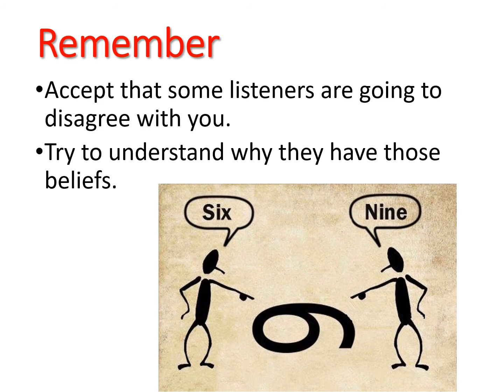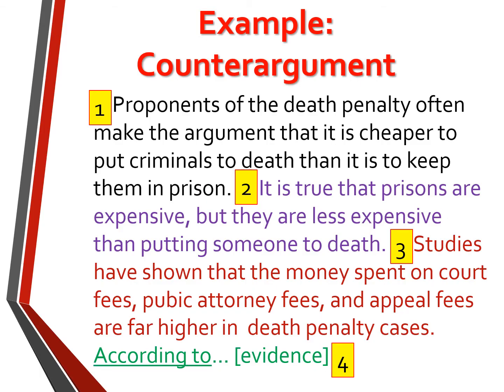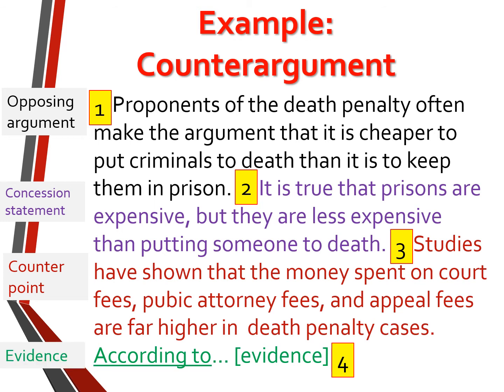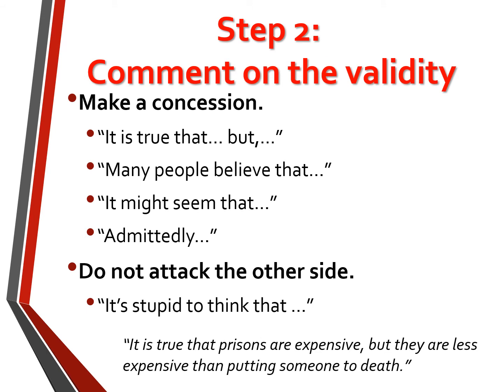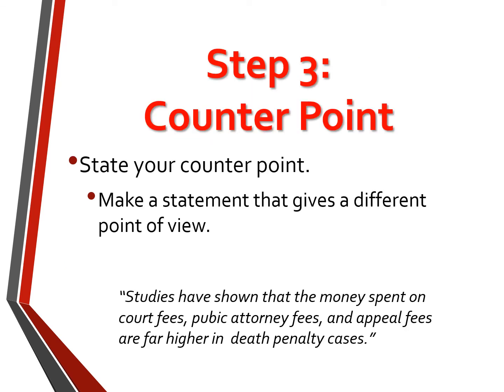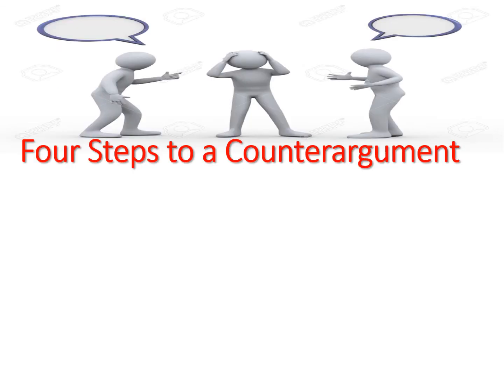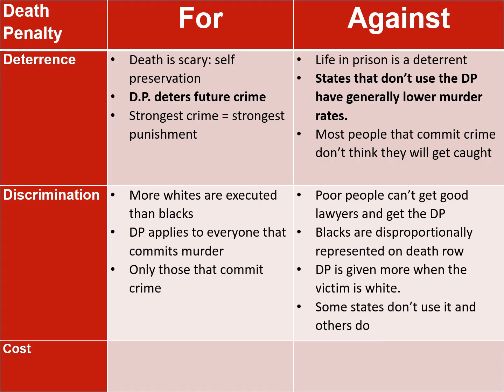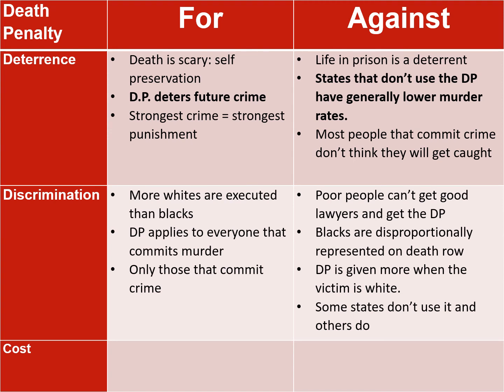skkunate video 13 counter argument